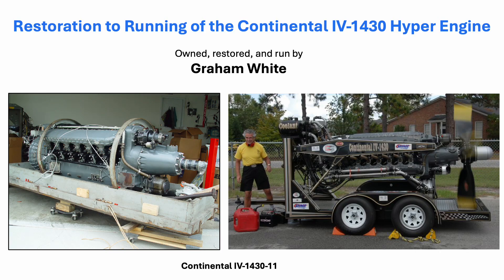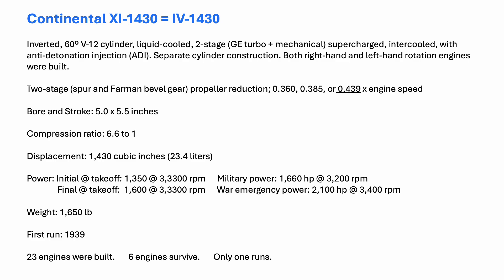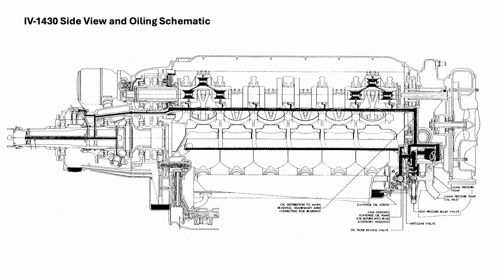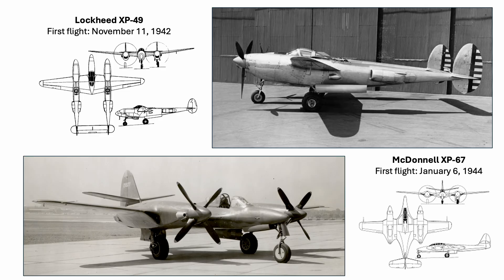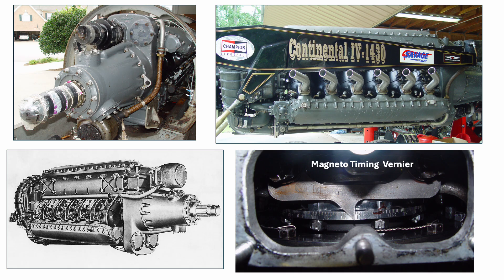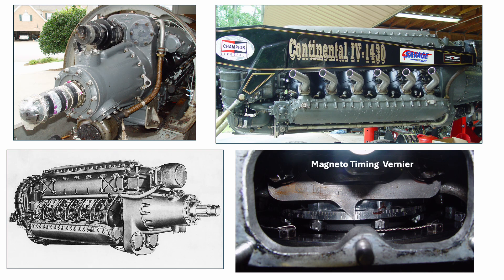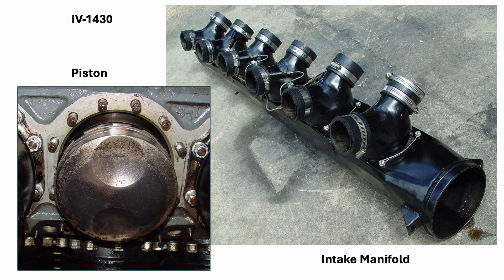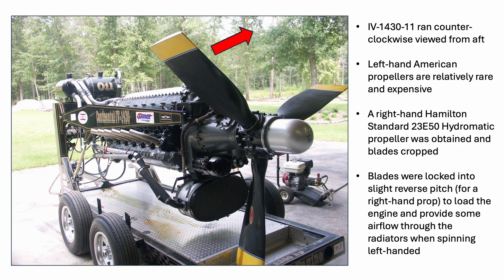Restoration to Running of the Continental IV-1430 Hyper Engine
Video #10 in a series by the Aircraft Engine Historical Society channel provides details of the restoration of the ultra-rare Continental IV-1430 inverted V-12 piston engine built in the late 1930’s. Graham White restored this engine to running condition as shown in this video.